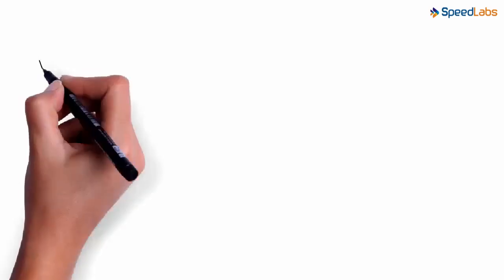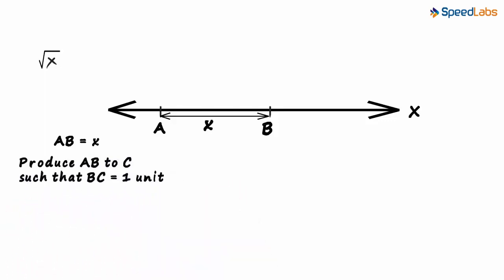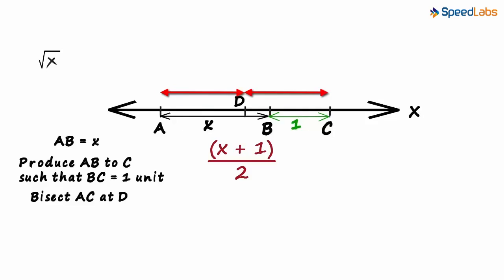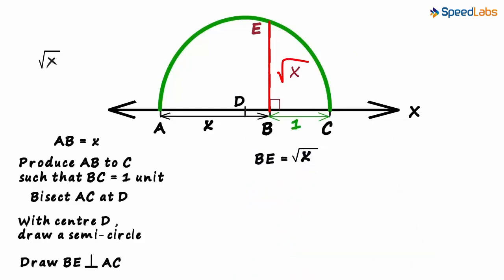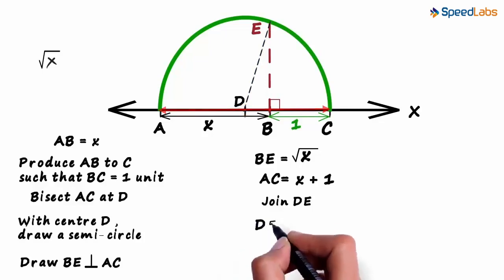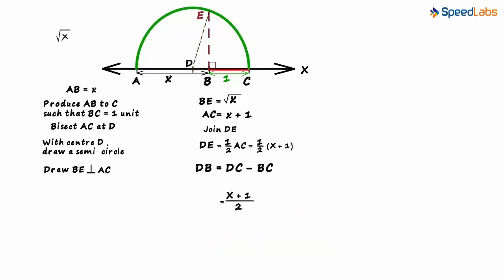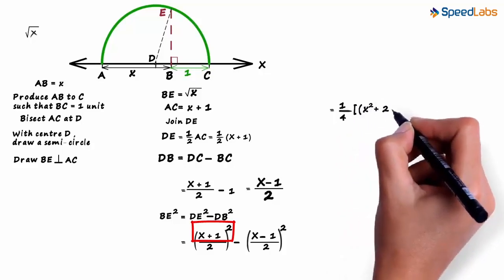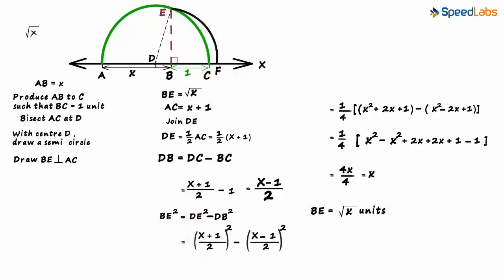Class-9-Maths-Ch-1-Number System-Topic- How do we Represent Root X on a Number Line Part 2